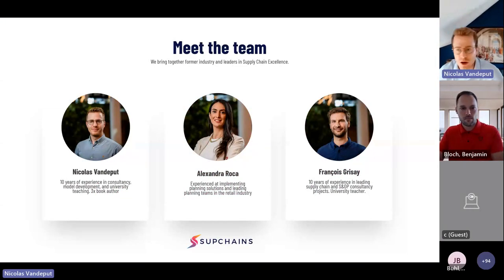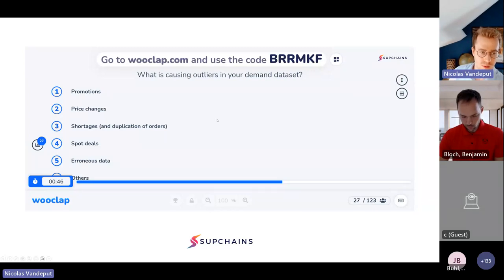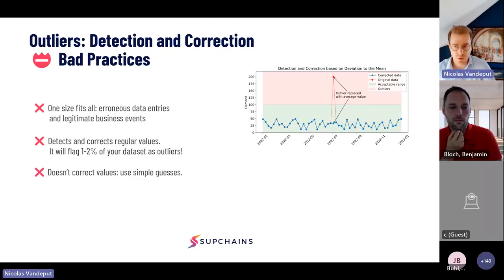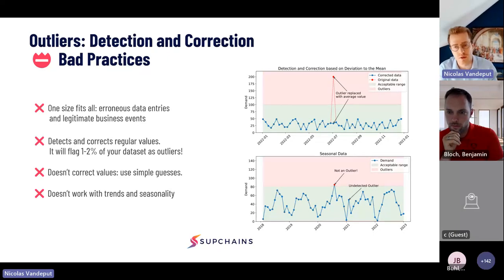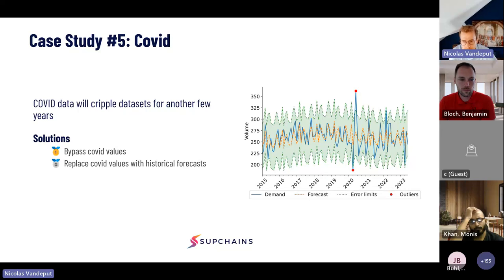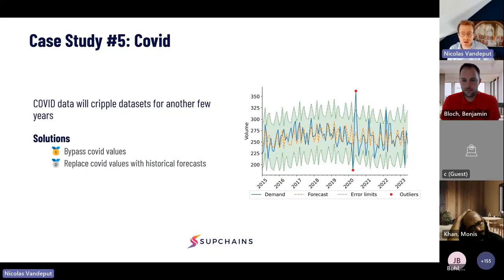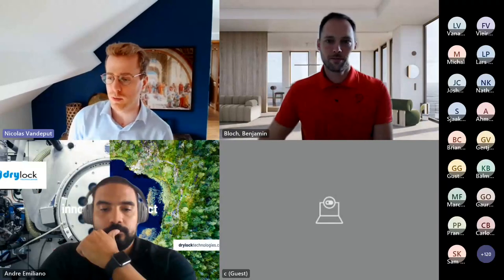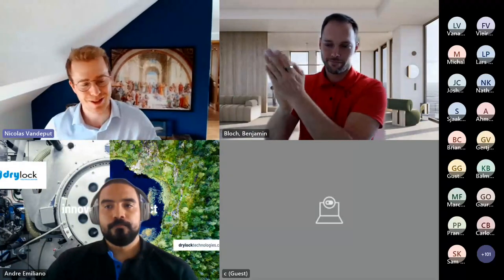Outlier Management - Detection and Correction